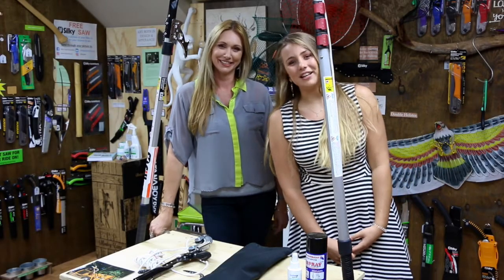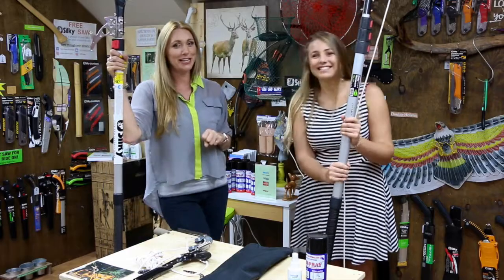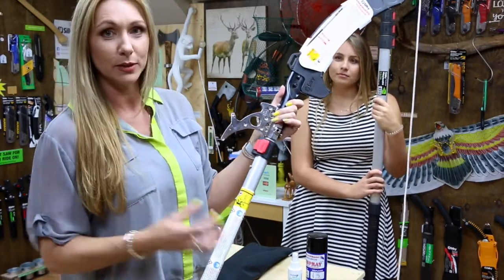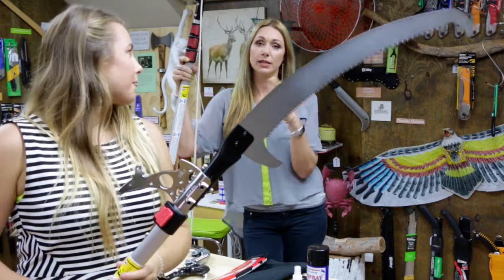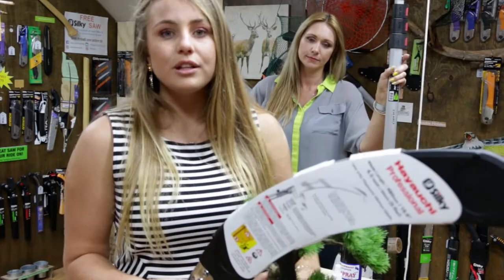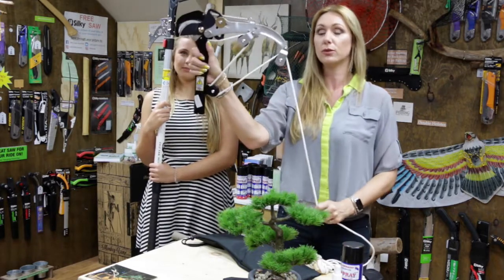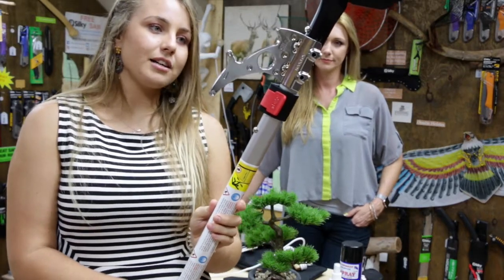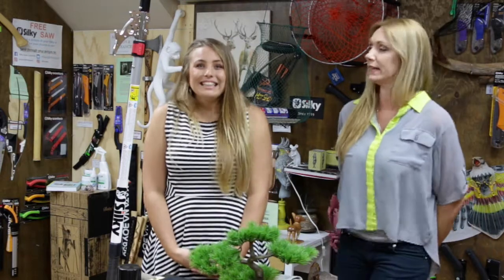How to use a Silky Hayauchi Pole Saw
Nita and Sheane explain how to use and the specs on the Silky Hayauchi Pole Saw.

It's all about the Hayauchi this time.  The Hayauchi Telescopic Pole Saw has a 390mm Blade with Large Aggressive cutting teeth.  Just in - They now have a longer saw blade option!

This saw is designed and made in Japan.  It is perfect for commercial or home use.  From Palms to large gums, you will be amazed what this pole saw will tackle!

You will find ALL the length options for this pole saw in the link above.

ATC Products are in the business of sourcing and supplying the world's best tree care products. The Silky Saw and Okatsune range are just that - some of the world's best pruning tools. Perfect for the arborist to perform tree cutting and tree pruning with ease. The Prabos range of boots adds the quality and safety that all arborists need.

Are you looking for high qualities saws or axes that will make the job seem effortless? Look no further, ATC Products have found them.

Social Media -